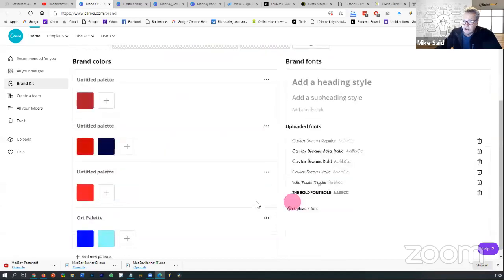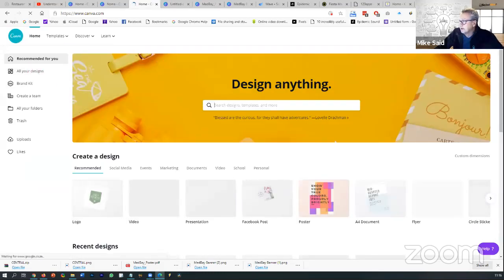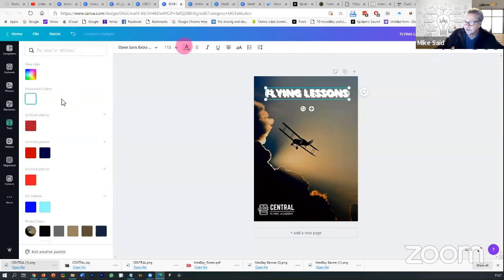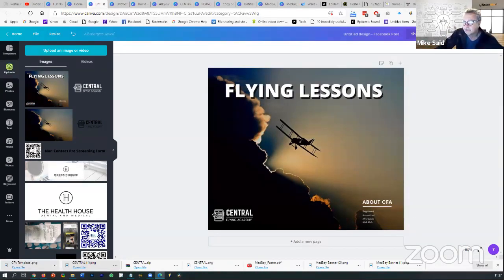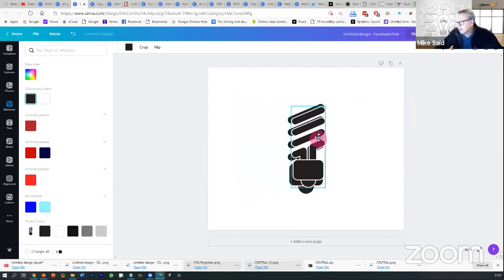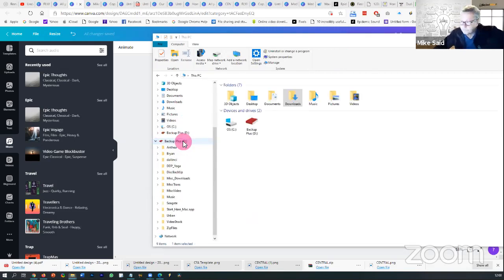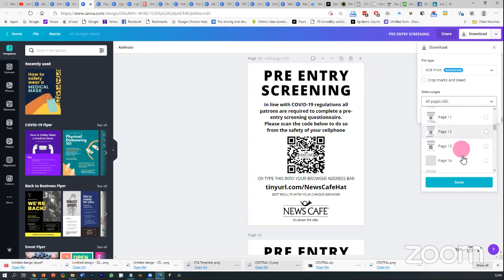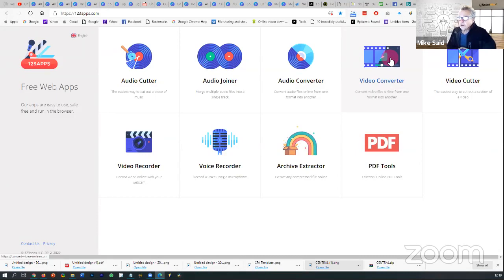Advanced Canva with Mike Said